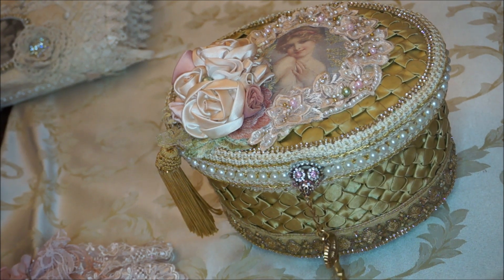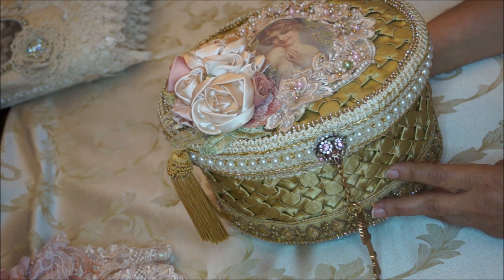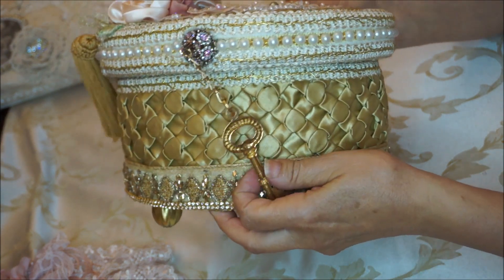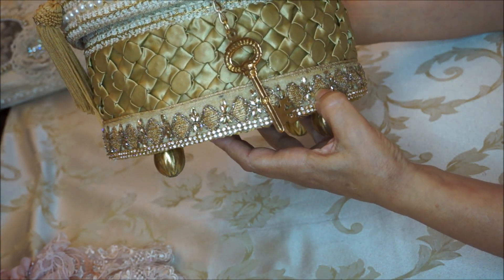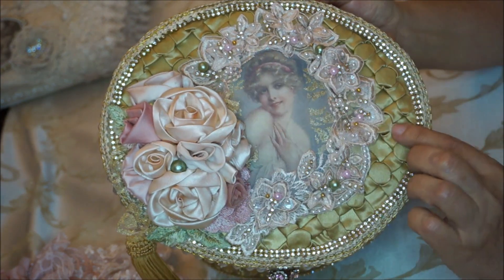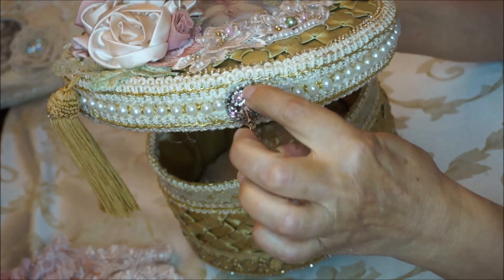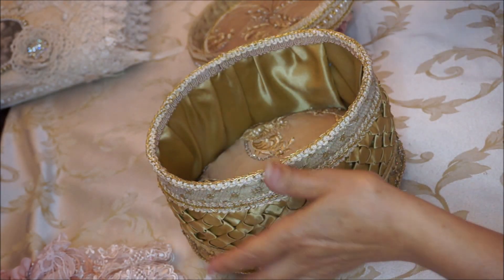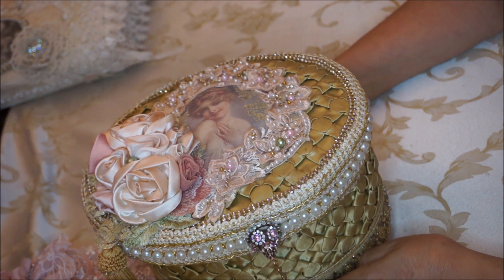Altered Treasure Box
A special decorative box to store your pretty little things.